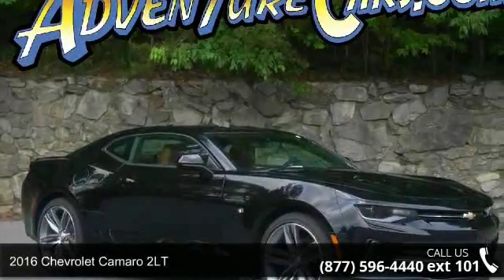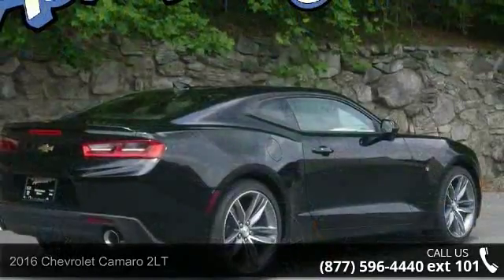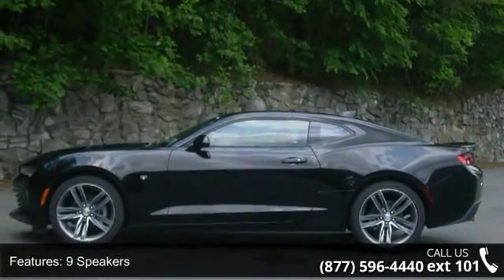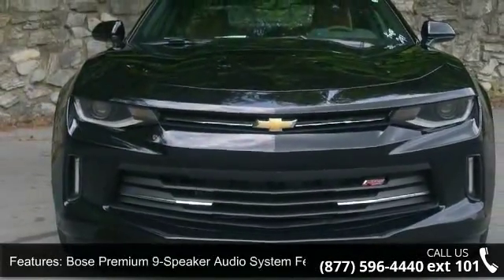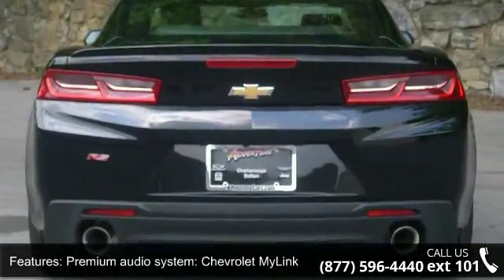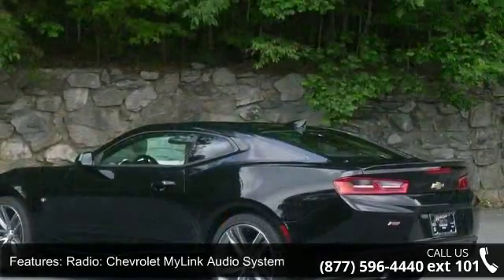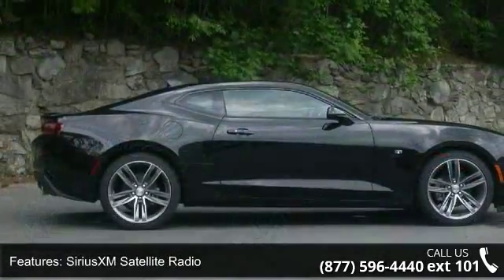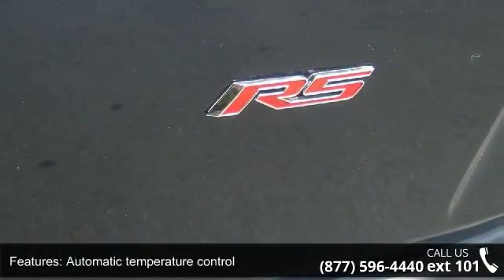2016 Chevrolet Camaro 2LT - Adventure Chevrolet Chrysler ...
You've found the Best Value on the web! If another dealer's price LOOKS lower, it is NOT. We add NO dealer FEES or DOC FEES. On new vehicles We GUARANTEE the LOWEST ADVERTISED price (after other dealers deceptive dealer fees) and back it up with our 120% Price Guarantee! On used we simply guarantee the best VALUE in 100 miles. Plus we include Priority Service for life, and Lifetime warranty on all new vehicles and a comprehensive bumper to bumper warranty on all used. Adventure is delighted to offer this gorgeous 2016 Chevrolet Camaro. This terrific Chevrolet Camaro is just waiting to bring the right owner lots of joy and happiness with years of trouble-free use. This car is nicely equipped. If our Stock Number starts with "C" this vehicle is in Chattanooga. If it starts with "D" it's in Dalton, however we will show you this vehicle in either location for your shopping convenience.